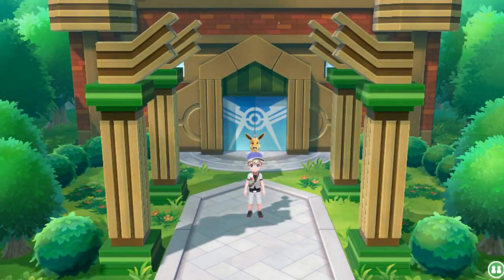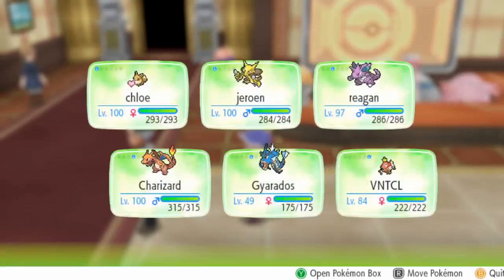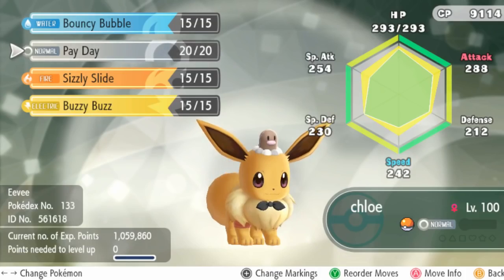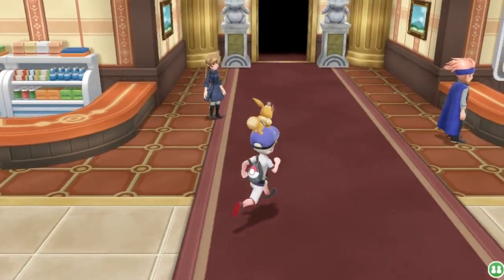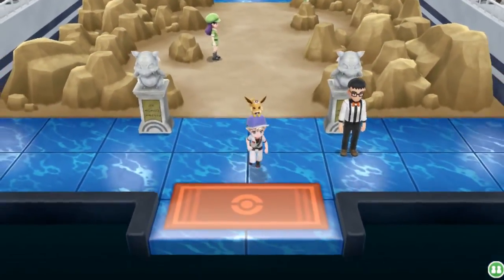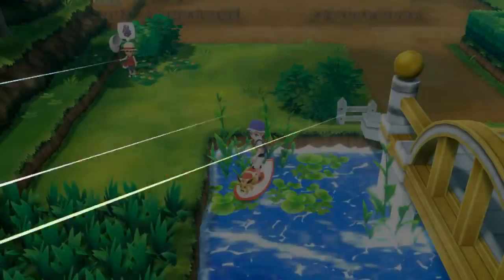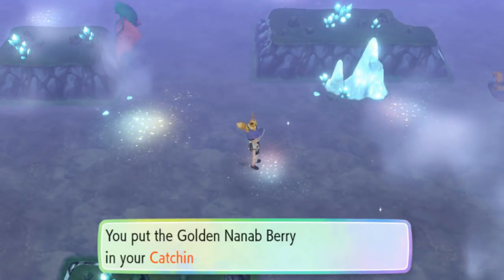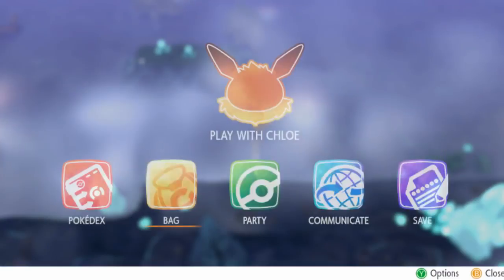How To BEST MAKE MONEY in Pokemon Let's Go Pikachu & Let's Go Eevee!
So today I wanted to show you the best methods for making money in Pokemon Let's go pikachu & Let's go eevee!.

Hey Guys, RuffledRowlit here! If you are a fan of Pokemon then you came to the right place, if you´re looking for videos on Pokemon Rom Hacks & Fan Games, Pokemon Top 5's, Pokemon Lets Go Pikachu, Pokémon: Lets Go Pikachu, Pokémon Let's GO pikachu, Pokémon Let's GO Eevee, pokemon let's go pikachu news, lets go pikachu, lets go eevee, Pokemon Top 10's, Pokemon Theories, Pokemon Rom hack Showcase, Pokemon Fan game showcase aswell as, Top 10 Best Pokemon Rom hacks 2018. And if you enjoy Pokemon Theories, And want information on, Pokemon News, Pokemon Leaks, Pokemon News, Pokemon new game, pokemon new games. If you are also interessted in things like, Pokemon Gameplay of, Pokemon ultra sun and ultra moon. If you enjoy general Pokemon content then stick around because I post loads of such things and you can see, Pokemon mmorpg, Pokemon Shiny hunting, and Pokemon generation 8, Pokemon gen 8, and Pokemon switch, pokemon switch gameplay in the future & much much more on the channel! so subscribe to keep up to date with all the Pokemon content that you can desire.